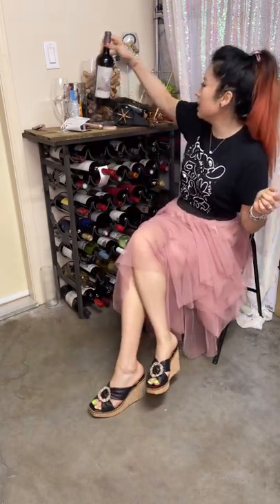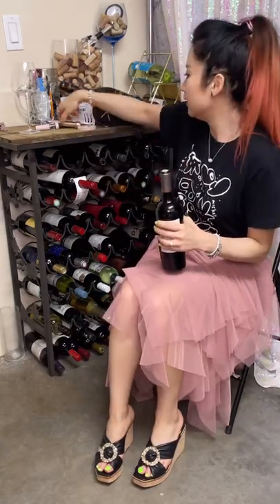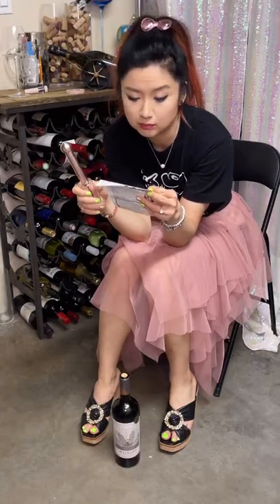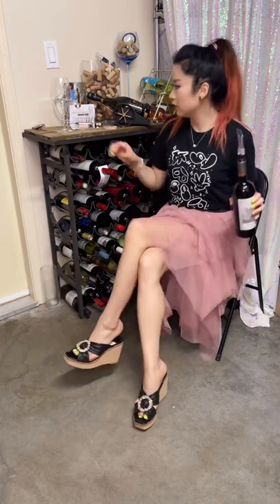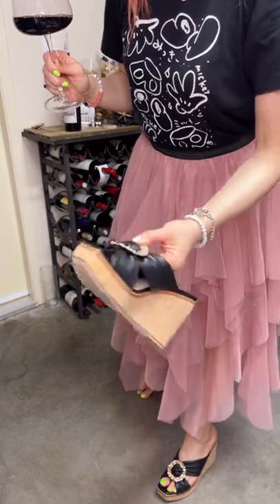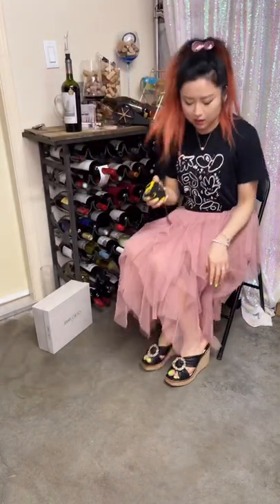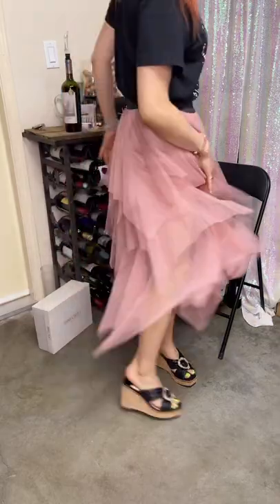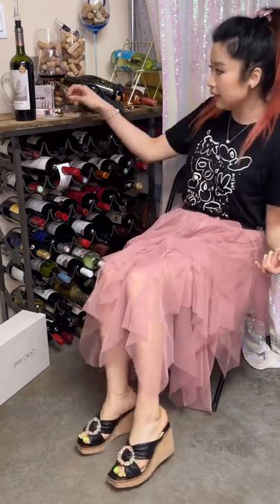New Wine Cork Opener Testing, Jimmy Choo Sandals Shoeplay Wine Tasting, Wedge Platform Heels Slides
Hey what's up it's Ruby! I hope you like this video! And I will see you *SNAP* in my next one! Cheers!

Shoes - Jimmy Choo
Wine - Argentina Mendoza Malbec - Malbado

Amazon Wishlist
Amazon Recommendations
(Use code: E9BXRF)